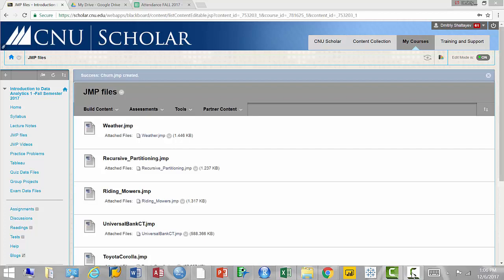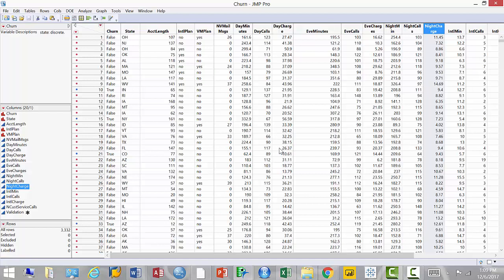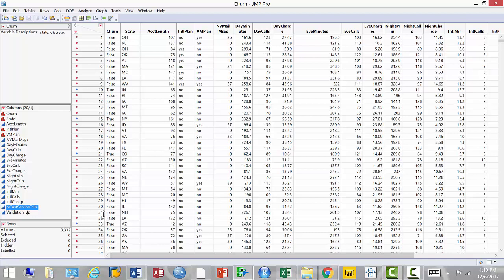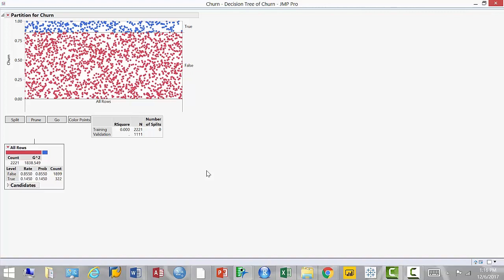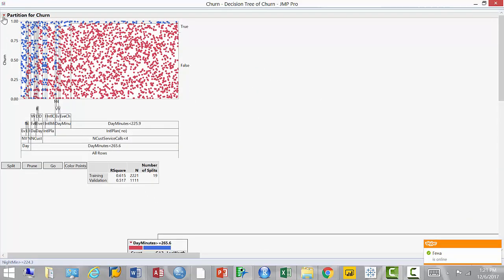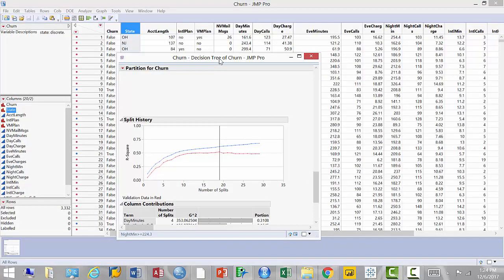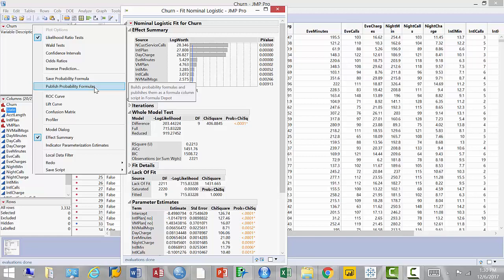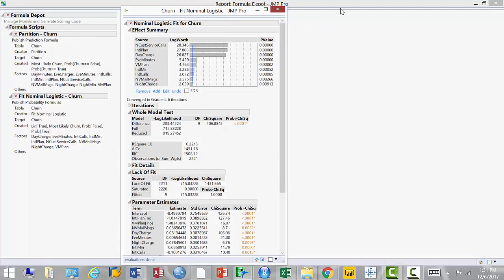Lecture 28. Formula Deport and Model Comparisson